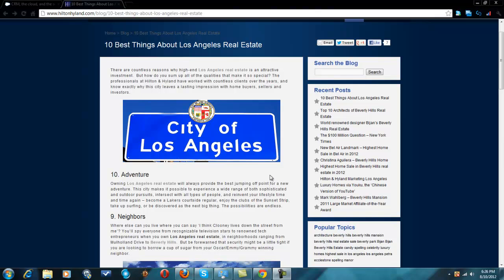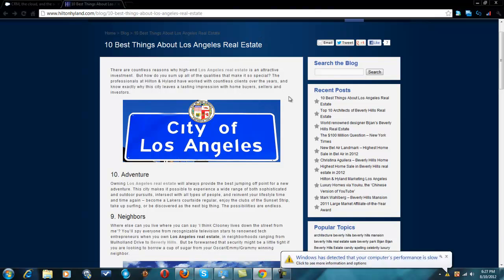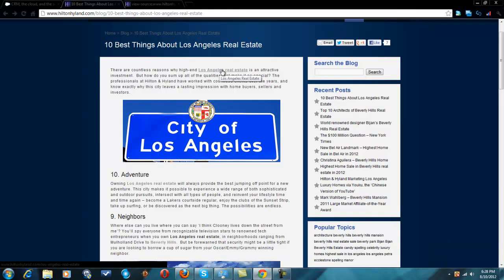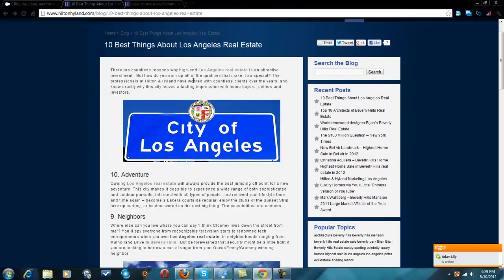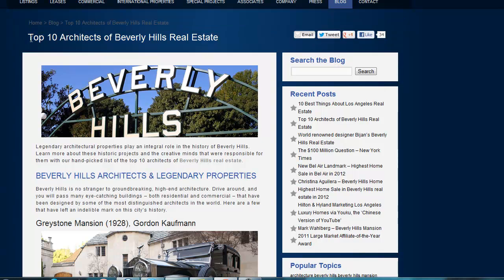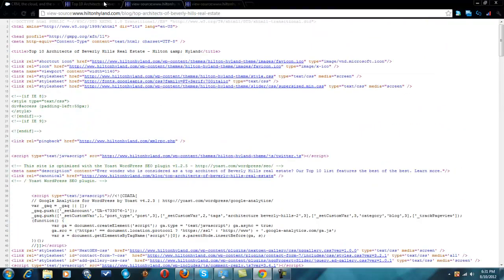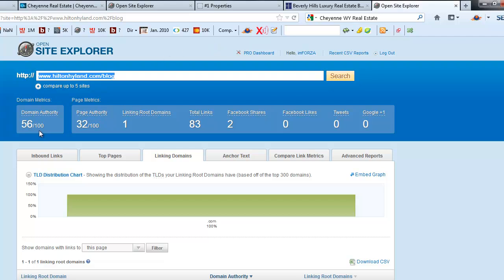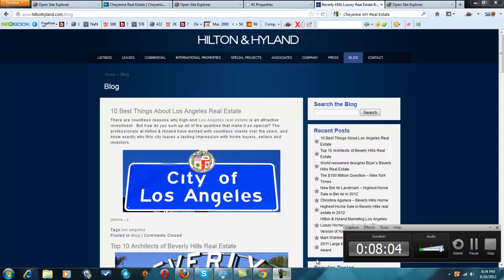Keyword Idea's for a Real Estate Blog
I reverse engineer a popular Real Estate blog and offer up idea's on how to target keywords as well as come up with topics for a real estate blog.